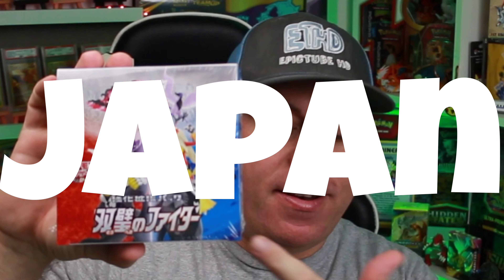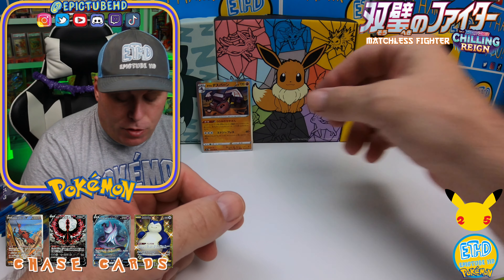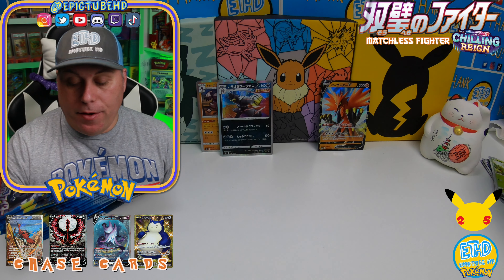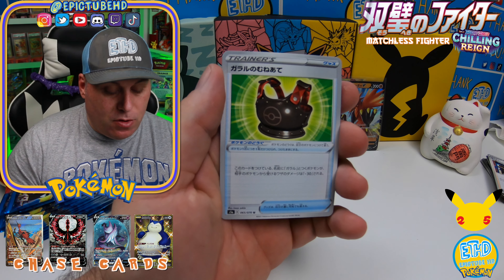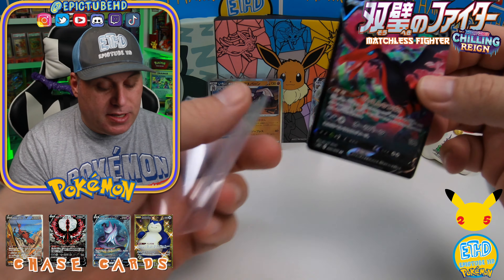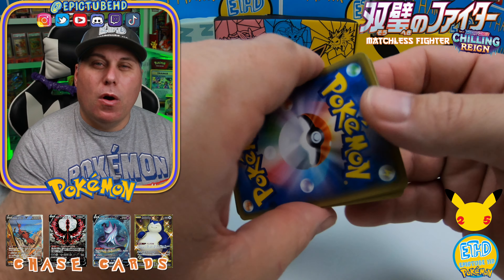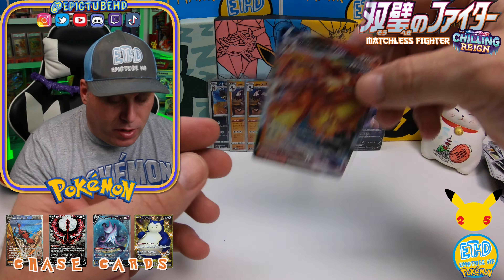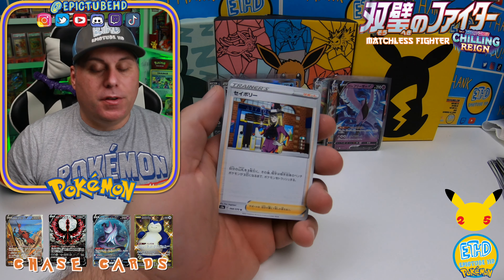Pulling a Secret Rare! Matchless FIghters aka Chilling Reign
We stand behind and recommend: PokeCharles
We also stand by and recommend: The HydroPump PokeShop
We also stand by and recommend: Mavs Collectables
Send Mail to:
EpicTube HD
922 HWY 81 E.
McDonough, GA. 30252
https:/IMDb.me/harleyshellhammer
https:/Facebook.com/officialharleyshellhammer

Shot with:
Lens: Lumix Leica 8-18mm f2.8
Lens: Lumix 35-100mm f2.8
Lens: Olympus M.Zuiko Pro 12-40mm f2.8